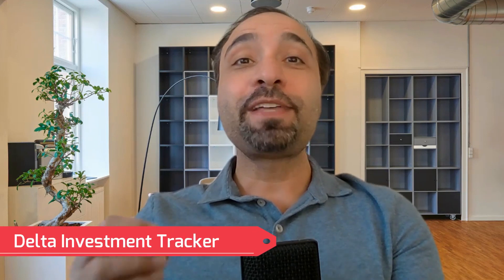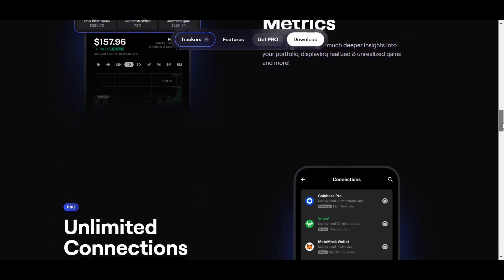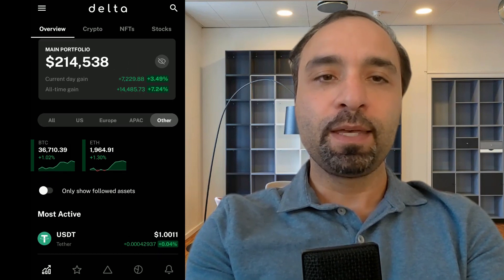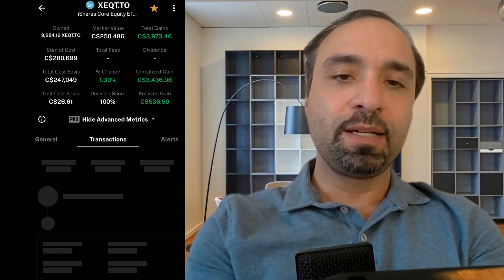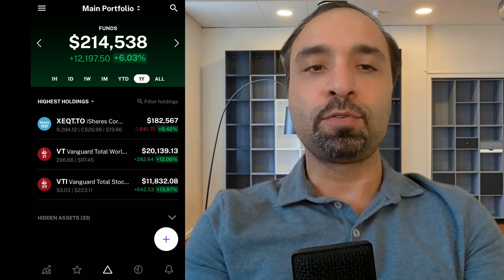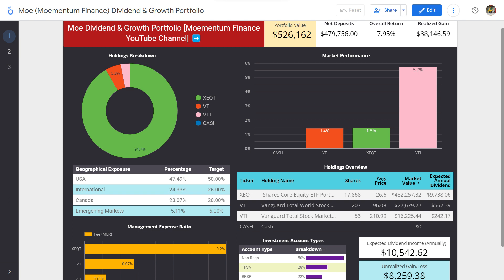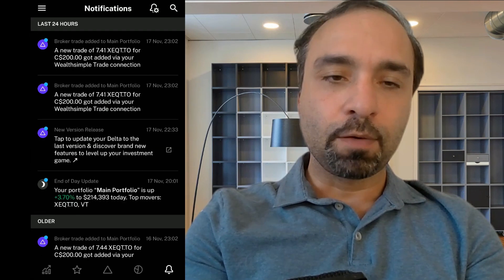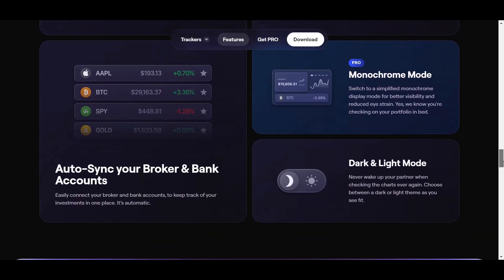Delta Investment Tracker Review & Walkthrough [Delta Pro Giveaway 😎]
Here's a review of Delta Investment Tracker and my impressions after using it for several weeks. Plus, I am giving away two Delta Pro subscriptions (1-Year each) for FREE to two lucky viewers on my YouTube and Blossom accounts, in honour of the financial literacy month.

Delta is a top investment tracking app that helps you keep track of your crypto, stocks, ETFs, commodities, NFTs, and forex in one place by connecting your brokers, exchanges, wallets, or banks. They are a part of the eToro family, a leading social investor app with over 30 million customers worldwide! You can learn more about them on their

Delta PRO is the premium offering, unlocking more features within the app (on top of the many features we already offer for free) such as an unlimited broker, wallet, and exchange connections, access to the Why Is It Moving feature, Portfolio Insights, Extended Hours, and much much more. You can see what Delta PRO has to offer

Did you know? Delta is available to users in Canada! You can connect Questrade to Delta under a broker account connection. Wealthsimple is also possible, but it is currently in beta. To connect Wealthsimple, Delta would need the device ID from your Delta app to enable you to have access to the beta. While you do need to request access to it, anyone who writes in to Delta support will get access to the Wealthsimple beta after they enable it for them. Once enabled, you connect to it just like any other broker account connection. Once it is ready to go and it is out of beta, anyone will be able to connect to it just by searching for Wealthsimple. No contact required. For me, I contacted Delta support and they were able to enable it for me. I haven't yet connected my Questrade account just out of sheer laziness lol

Delta supports over 10,000 brokerages and banks. Simply, when searching for a broker to connect to, if you find it when you search for it, Delta supports it! If you cannot find it, they welcome the request at ask.delta.app where they will see what is requested and add in those that they can! That is pretty neat!

🌺Follow me on Blossom to see my portfolio & trades! 💰🚀😎

📌 Check the entire portfolio (for my wife and I) on Google Data Studio Dashboard